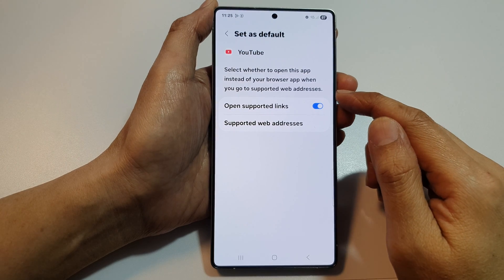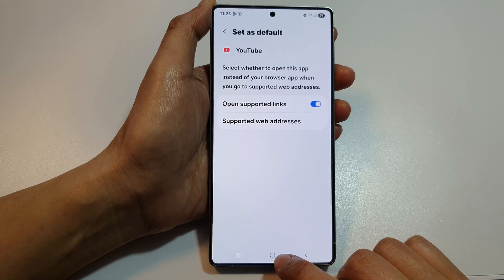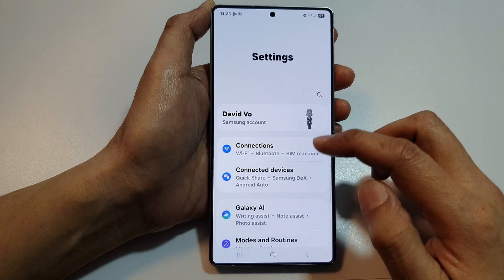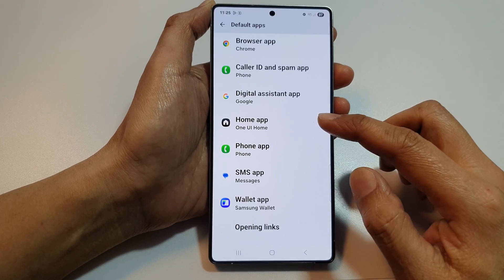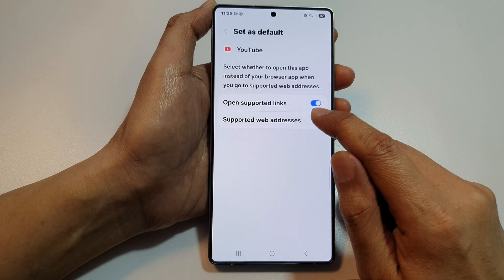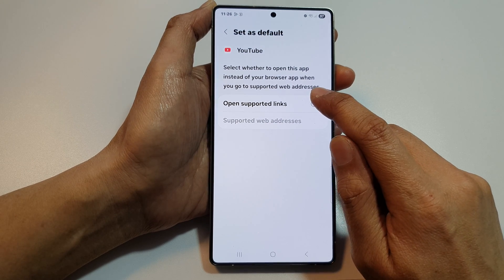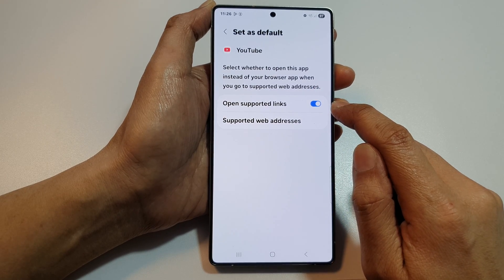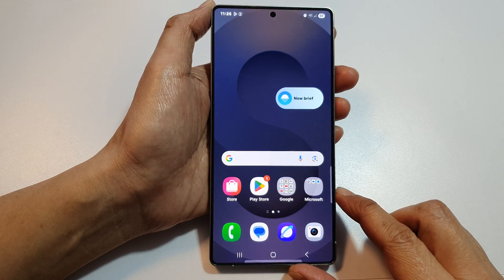How to Stop YouTube Links From Opening the YouTube App But Browser on Android/Samsung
Want to stop YouTube links from automatically opening the YouTube app and force them to open in your browser instead on your Android phone, Samsung, Galaxy S25 series or Edge? This quick guide will show you how to take back control and browse YouTube links exactly how you want — in your favorite browser app! Avoid interruptions and enjoy seamless browsing by disabling the default app behavior in just a few simple steps.

🛠️ Step-by-Step Instructions:
Step 1: Open Settings on your Galaxy S25/S25+/Ultra/Edge
Step 2: Scroll down and tap Apps
Step 3: Find and select YouTube from the list of apps
Step 4: Tap on Open by default or Set as default
Step 5: Tap Clear Defaults to remove YouTube as the default app for links
Step 6: Now, when you open a YouTube link, select your browser app to open the link instead
Step 7: Optionally, you can enable the “Ask every time” option if available to choose the app each time

📌 This video also covers topics:
✅ How to Manage Default Apps on Galaxy S25
✅ Browser vs App Link Opening Settings
✅ Tips to Customize Link Handling on Android